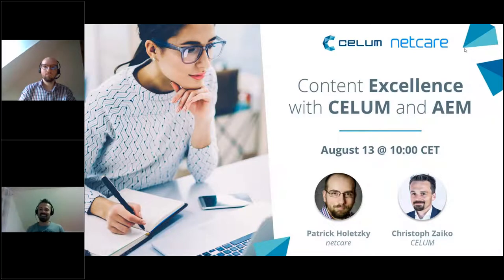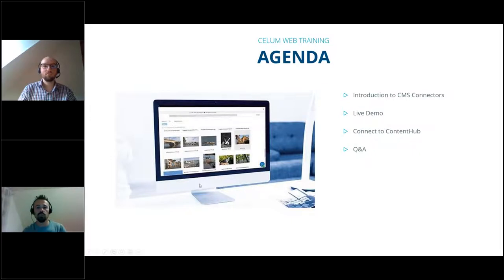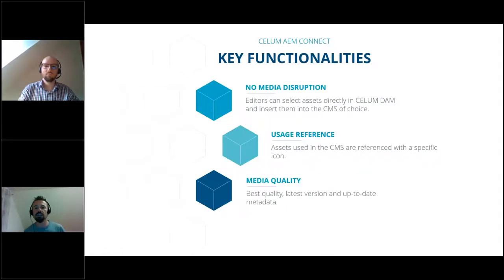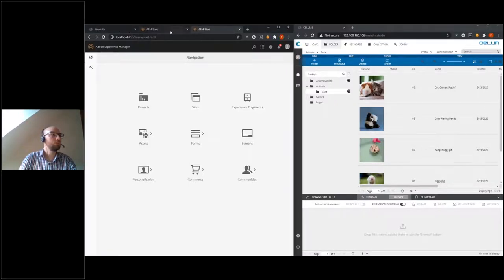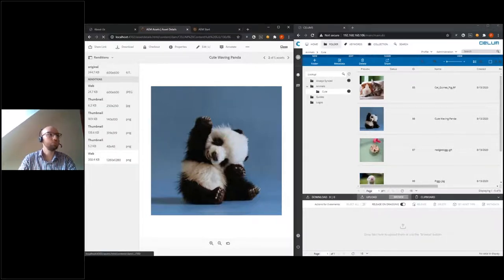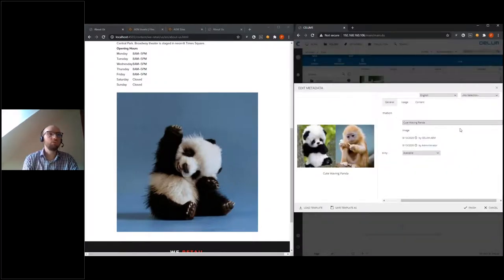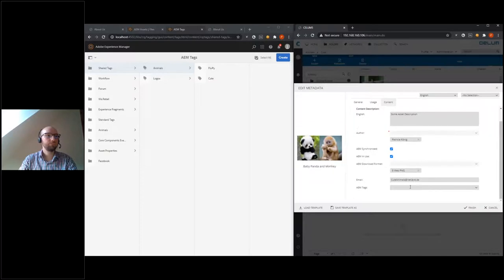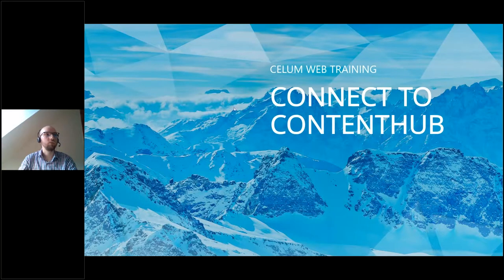Content Excellence with CELUM and AEM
Manage your marketing content and assets in a content hub and seamlessly use them in your Adobe Experience Manager (AEM) interface to create and deliver digital experiences for your customers. To find out how watch our webinar.